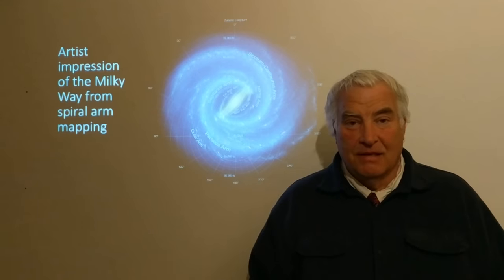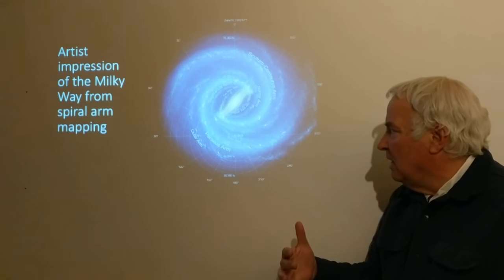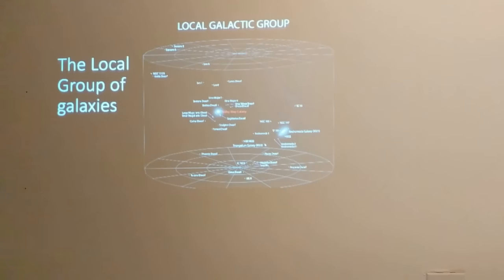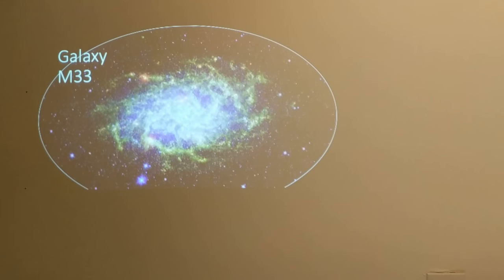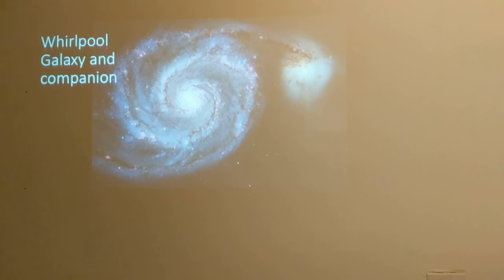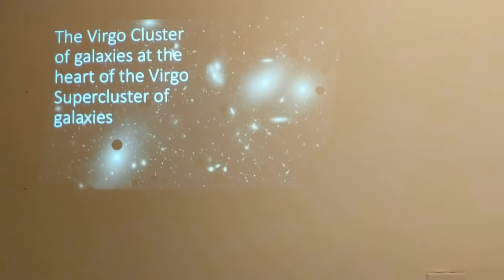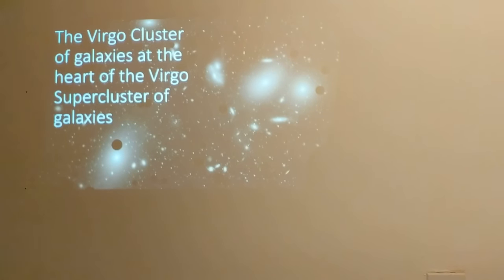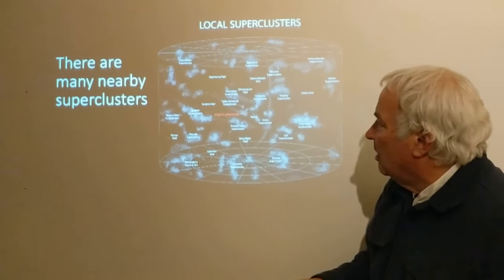The Local Group and Local Supercluster of galaxies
A description of the Local Group and Local Supercluster, known as the Virgo Supercluster, of galaxies.